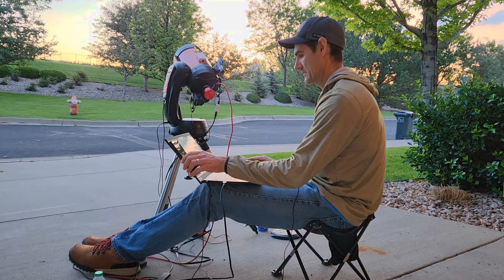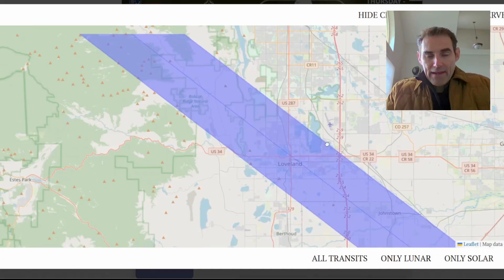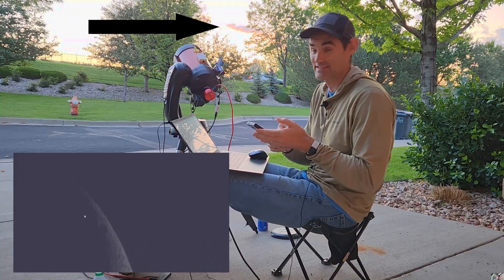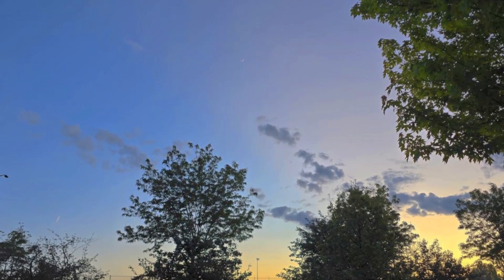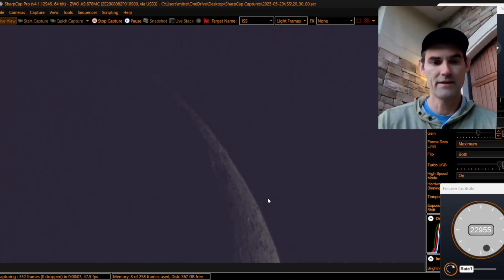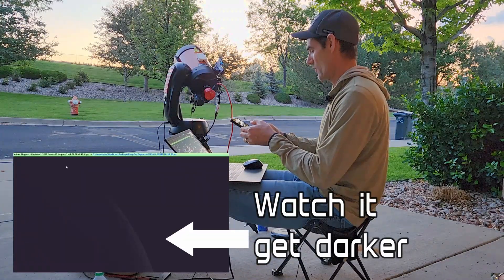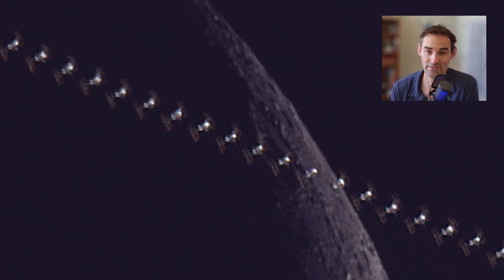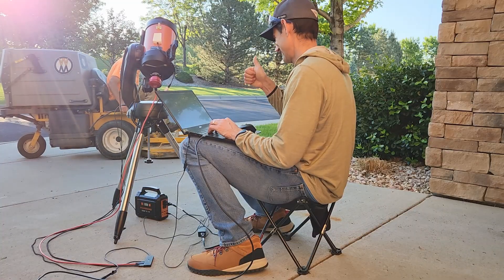Crescent Moon International Space Station Transit: Prep, Countdown, Capture & Results 🛰️🔭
Ever tried to photograph a fast-moving space station crossing a thin crescent moon? Join me on my astrophotography adventure as I plan and execute a trip to capture the International Space Station (ISS) transiting the crescent moon! This video gives the highlights of the process, from the planning, to the tense countdown, to the blink-and-you'll-miss-it event, and a detailed review of the photographs I managed to capture.

Gear Used:
- Celestron NexStar 6SE Computerized Telescope
- ZWO ASI678MC 12 Bit CMOS Color Camera